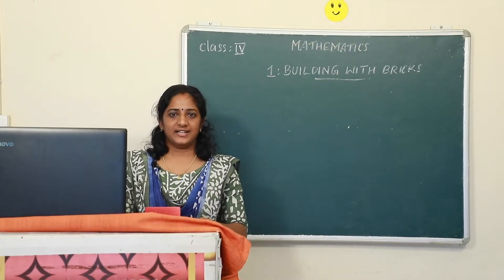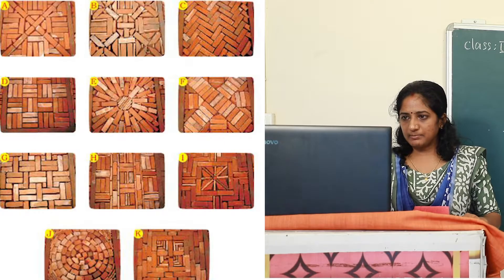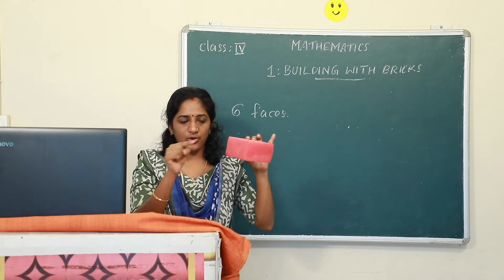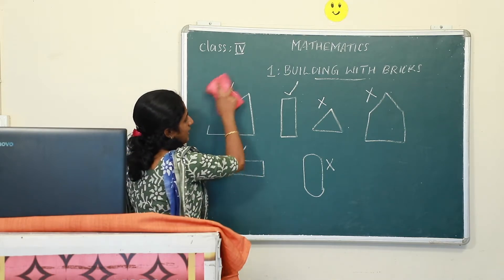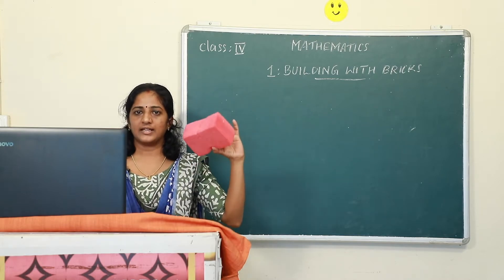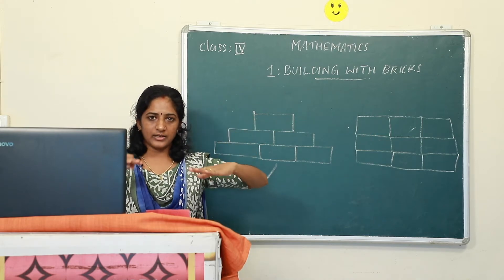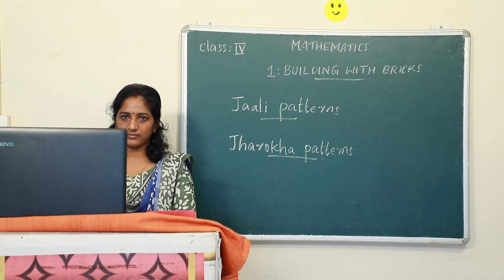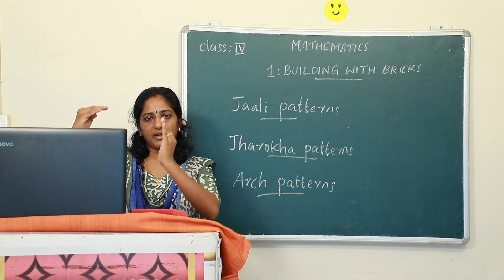CLASS 4 | MATHEMATICS | CHAPTER 1 |Building with Bricks | SREESANKRA VIDYALAYAM | VAIKOM